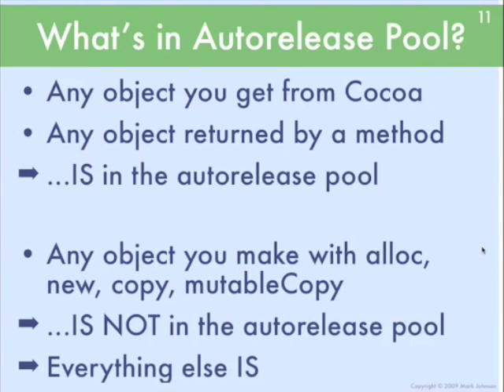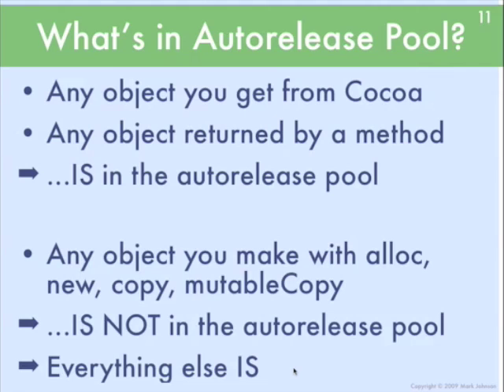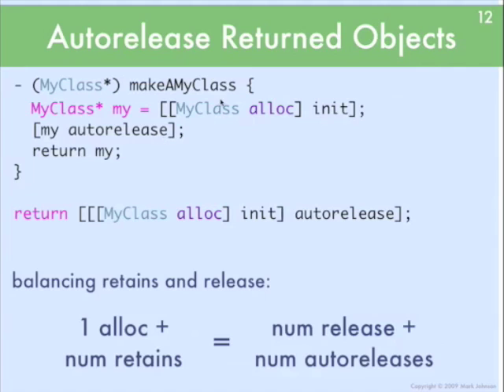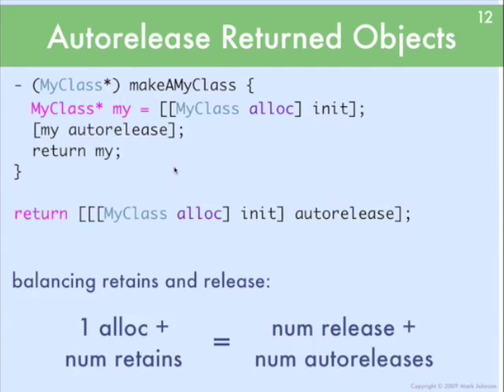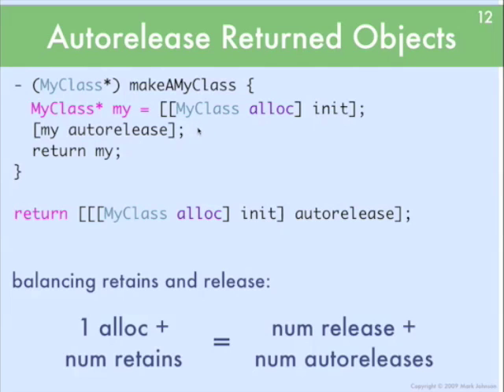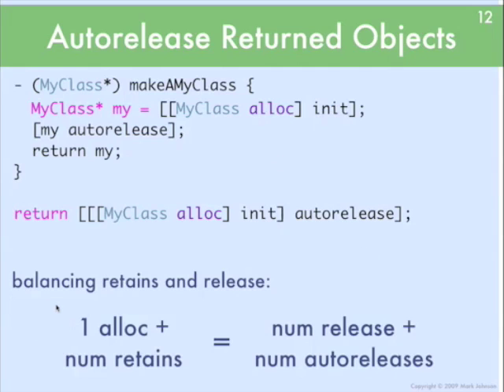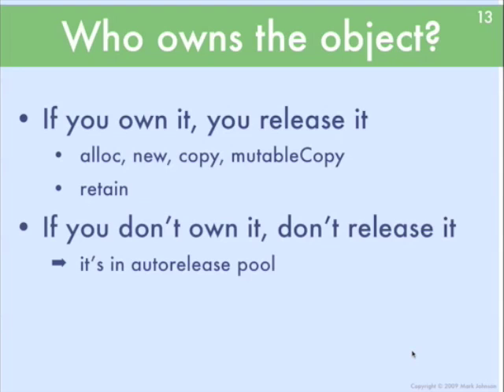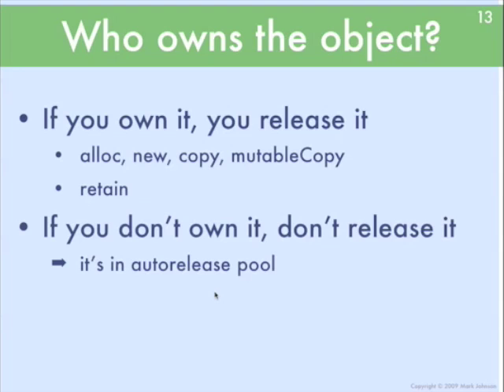iPhone Memory Management Bascis 4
This tutorial introduces the basics of iPhone memory management in Objective-C for programmers starting out with the iPhone. Tutorial is in 5 parts, full series